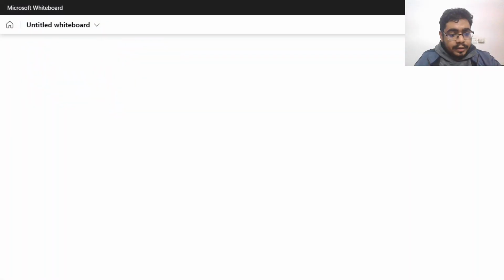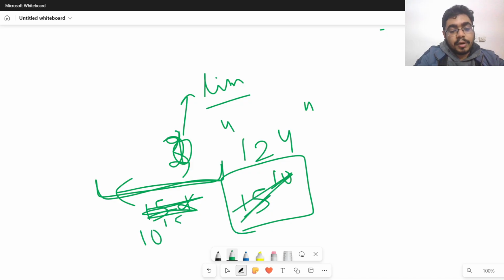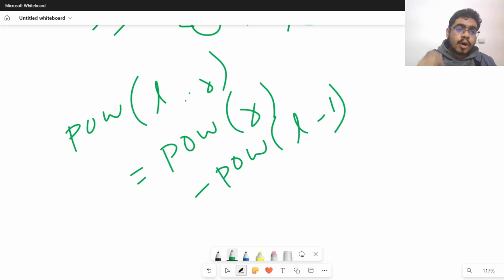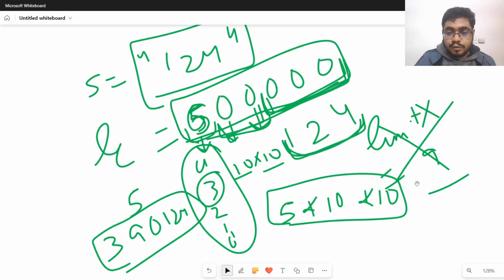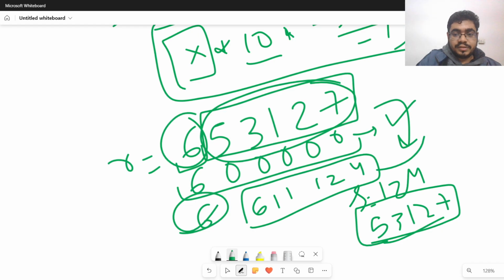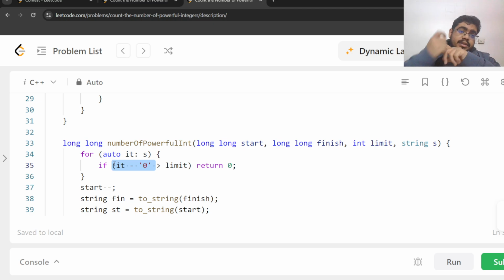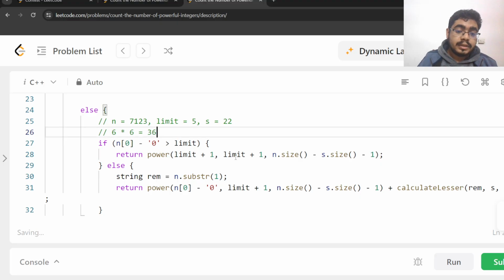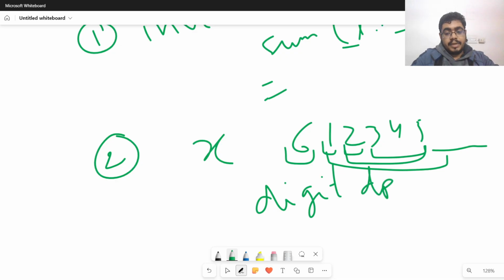Leetcode Biweekly 121 | Count Number of Powerful Integers | Coding with Bharat | Recursion Digit DP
Recently there was a Leetcode Biweekly Contest 121 where we had this problem: "Count Number of Powerful Integers". We have discussed:
1. Brute Force and Why it doesn't work
2. Conversion to Recursion and maths to solve the problem
3. Thoughts on Digit DP and how it evolves with something similar.

Timestamps:
0:00 - Introduction
0:42 - Problem Statements
4:02 - Improvement on Brute Force
5:22 - Left to Right Approach
8:04 - Example solving using Permutation and Combination
13:30 - Recursive  Solution
17:50 - Code
24:40 - Ideas for similar questions (Digit DP)